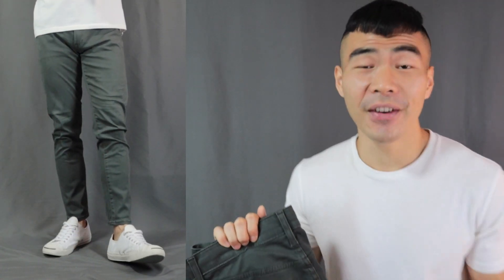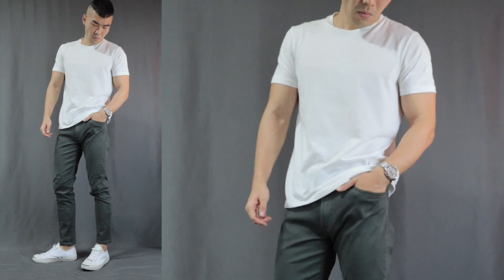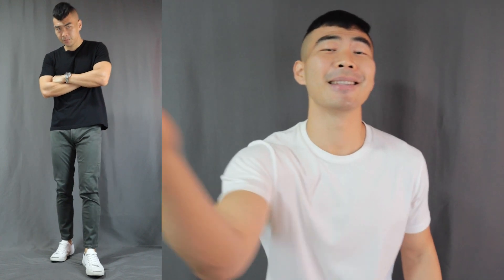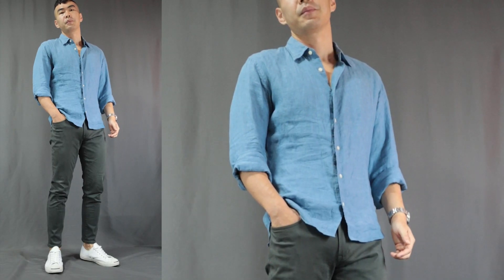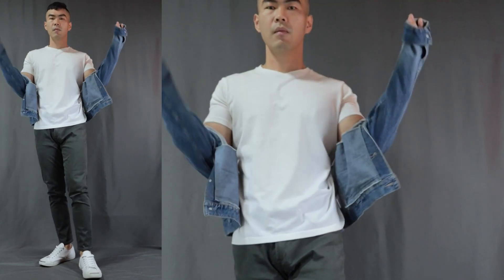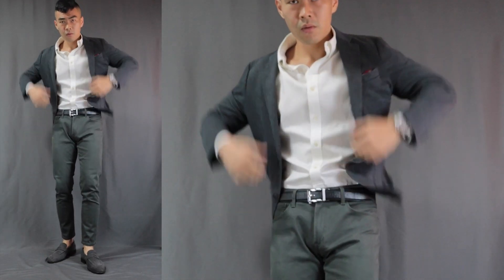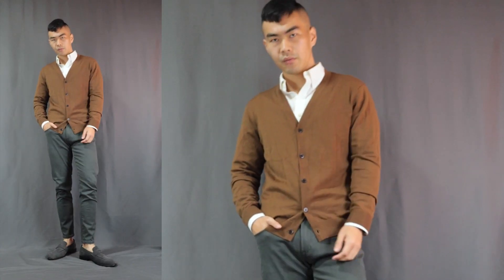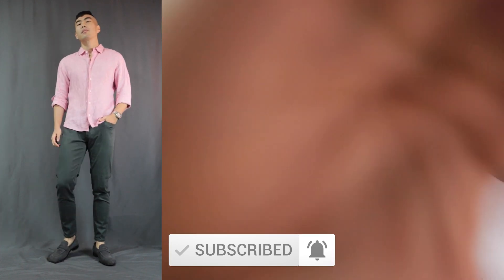7 Ways To ROCK Green pants | Outfit Ideas For Men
In this video: Find out what are the 7 Different Ways you can Style your GREEN Pants! Make sure to stick till the end for bonus tips and outfits!